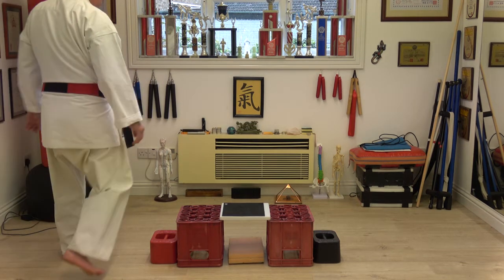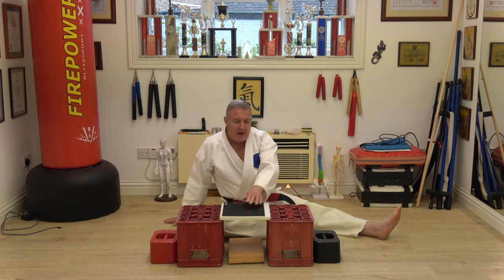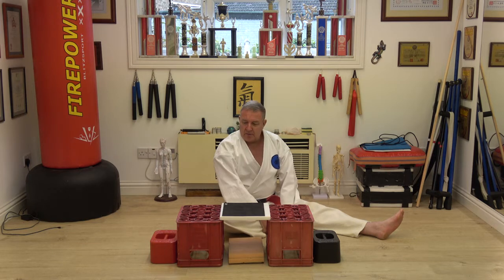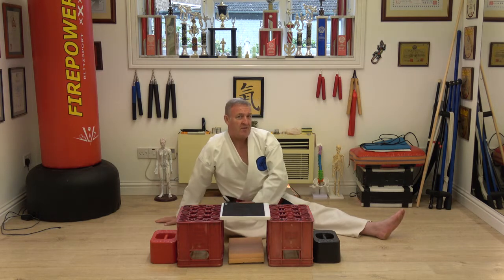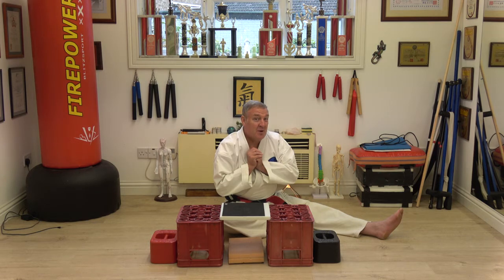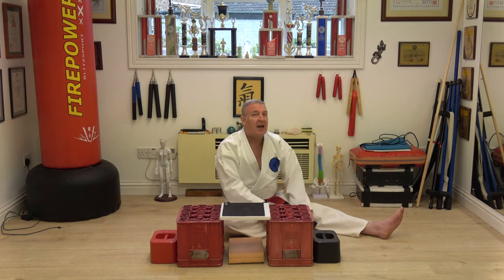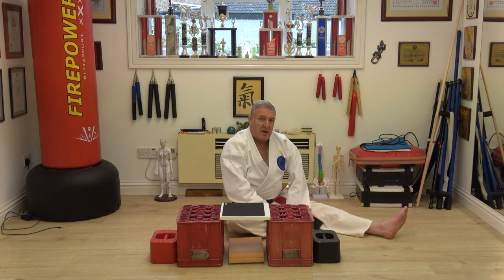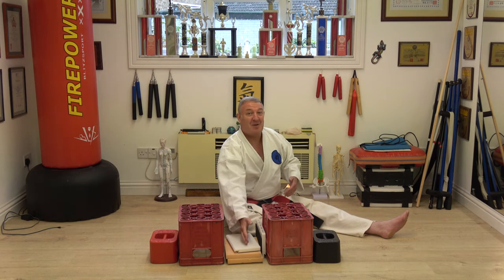Advanced Breaking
New advanced technique to generate speed and power. Using Energy Kata number 5